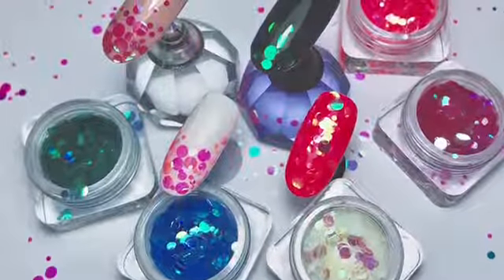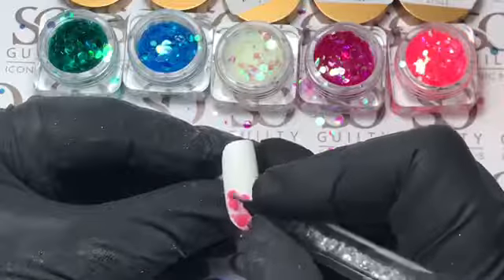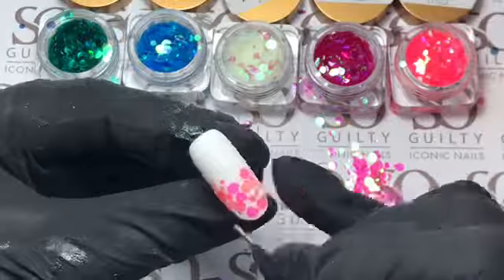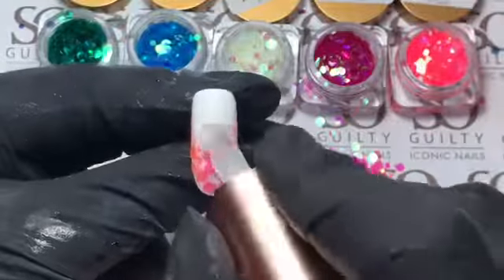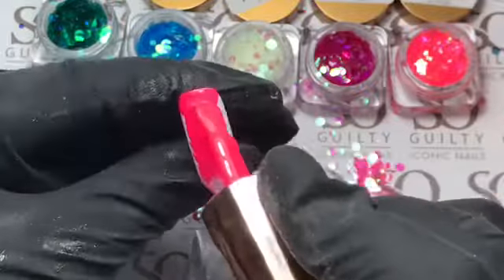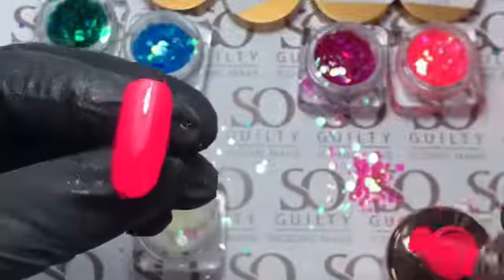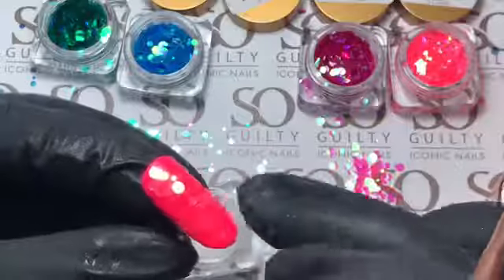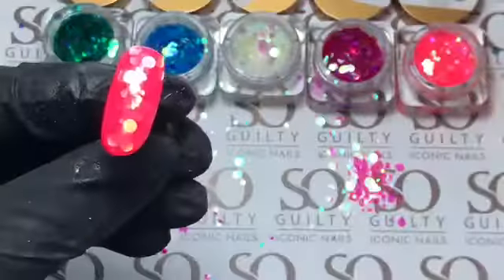Step By Step Glitz mix By SO GUILTY - Iconic Nails EN